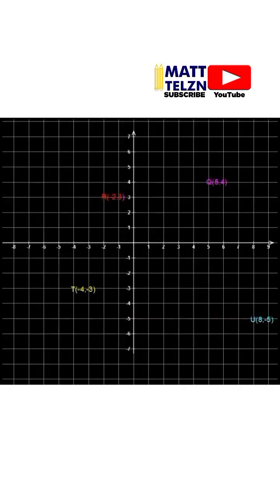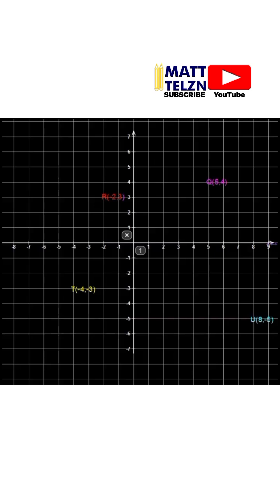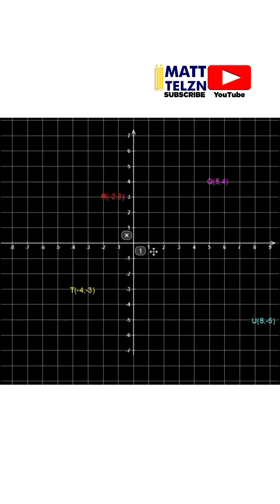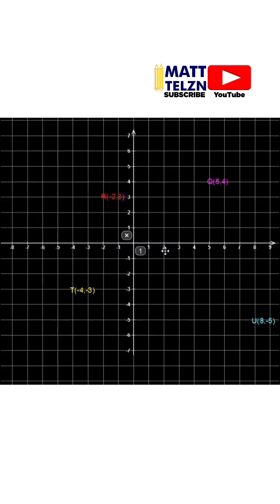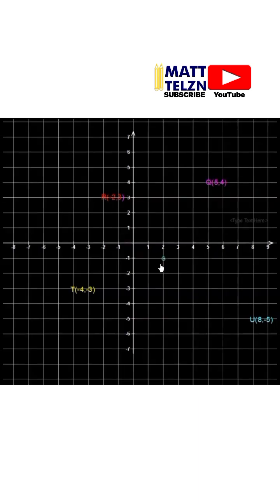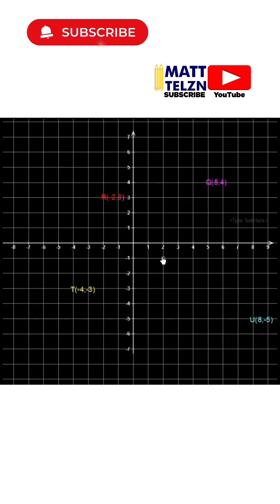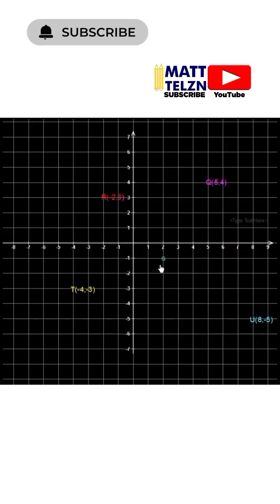Position, Distance and Displacement.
A detailed explanation of Position Distance and Displacement.